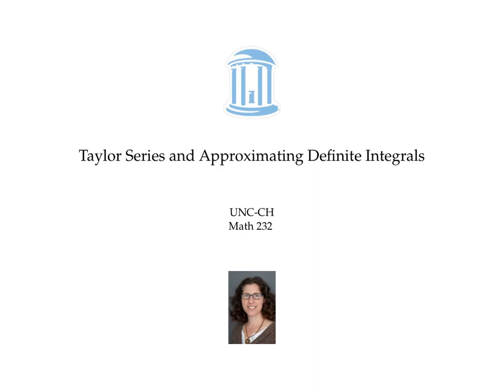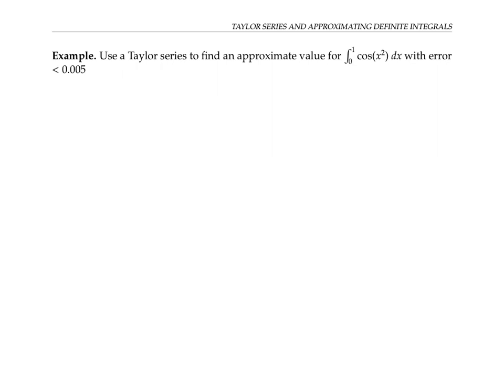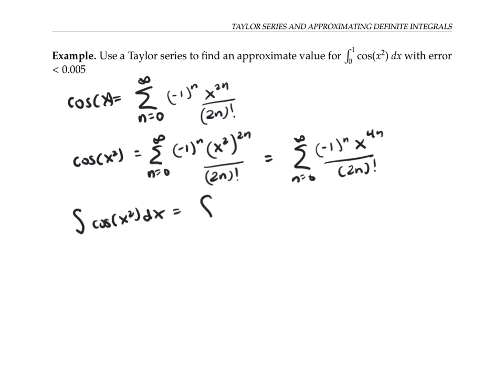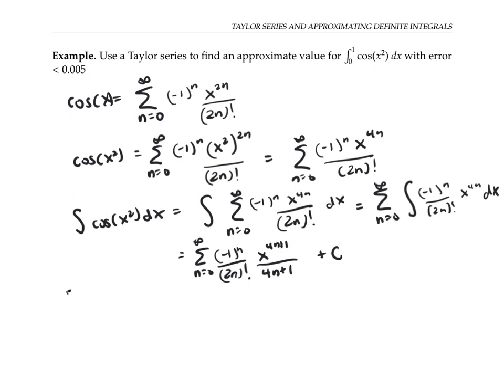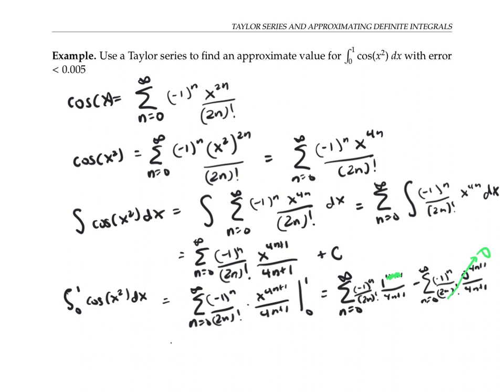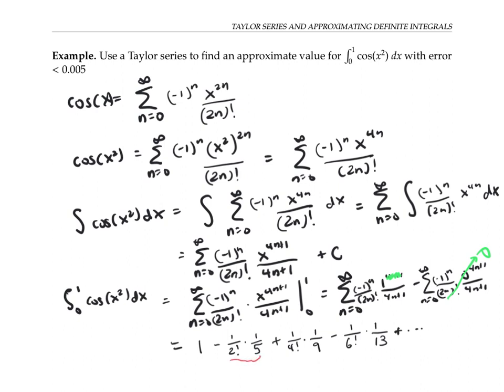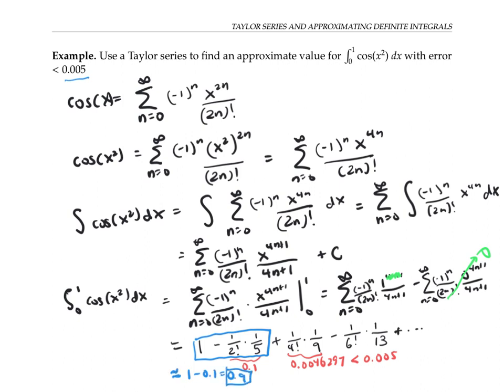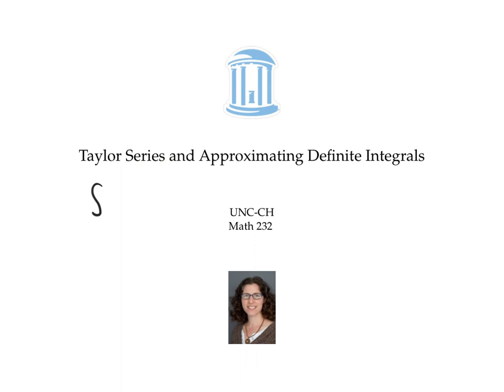Taylor Series and Approximating Definite Integrals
Taylor series give a powerful method to approximate the value of a definite integral.